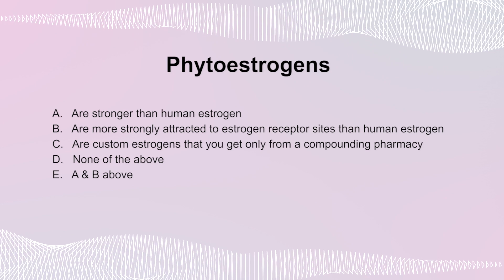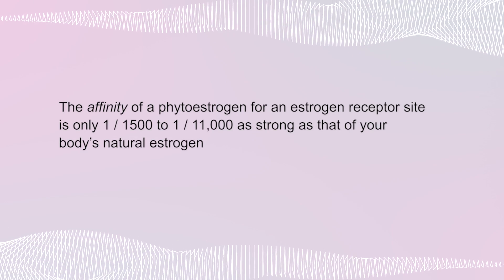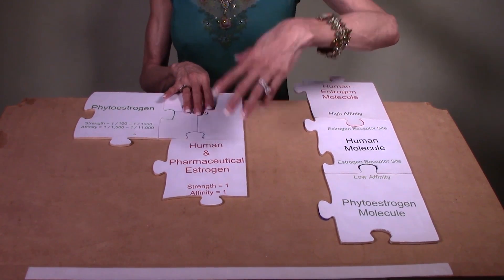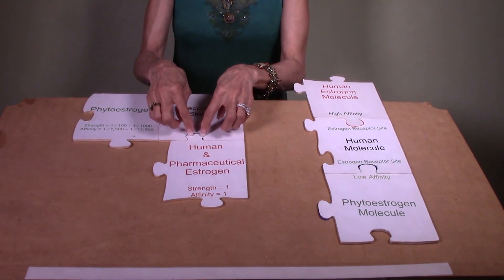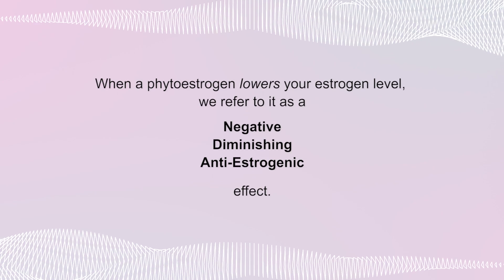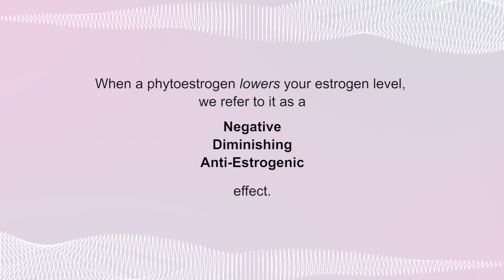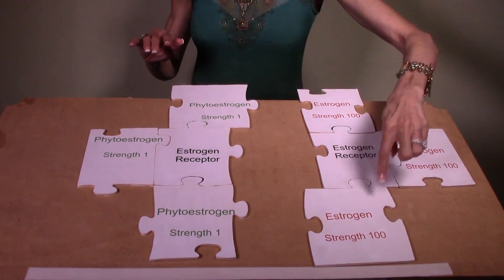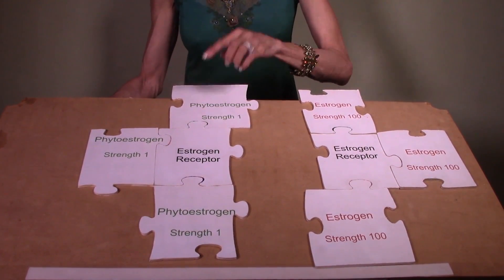Wishy-Washy Effect of Phytoestrogens in Menopause - 26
What’s the effect of phytoestrogens on your estrogens level? Could it be that they can be wishy-washy and raise it or lower it? If so, how can that be? What determines the effect of phytoestrogens on your estrogen levels? I’ll explain all of these things in this wishy-washy tutorial on the effect of phytoestrogens in menopause.